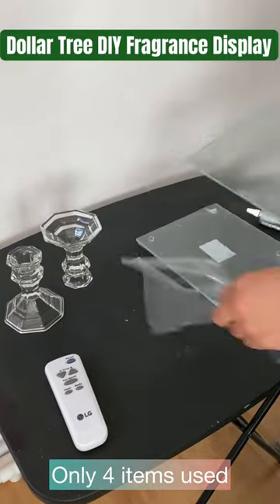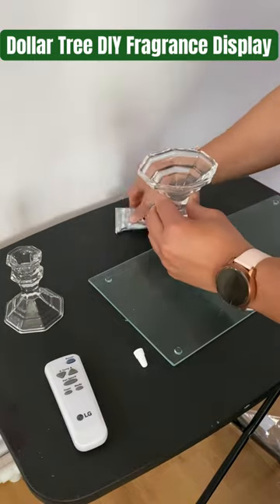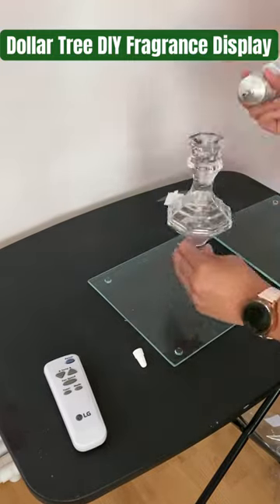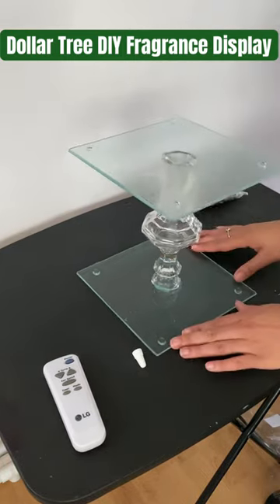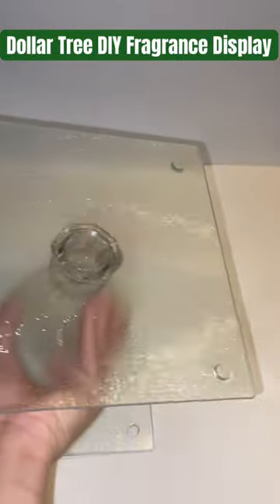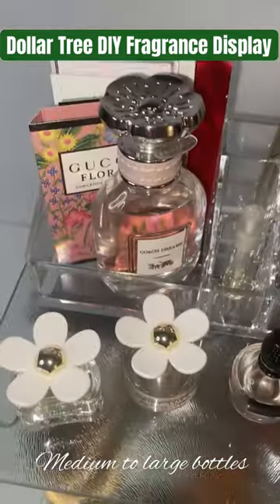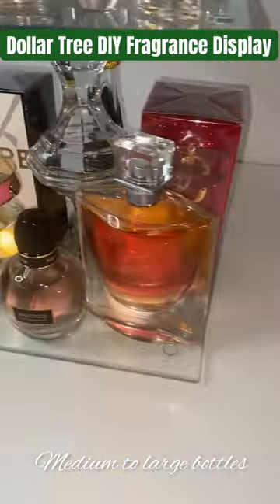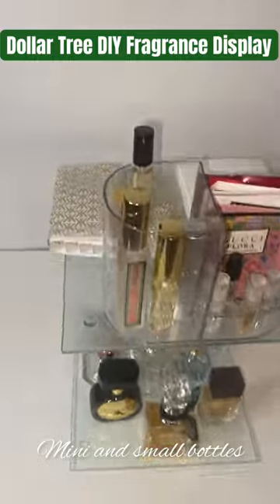Inexpensive Fragrance Display DIY | Dollar Tree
Old video but new to
I’m looking for a newer and bigger version of this DIY. I may have to go thrifting.